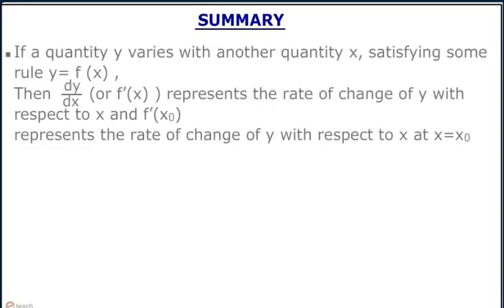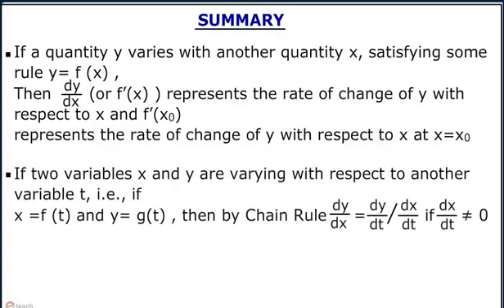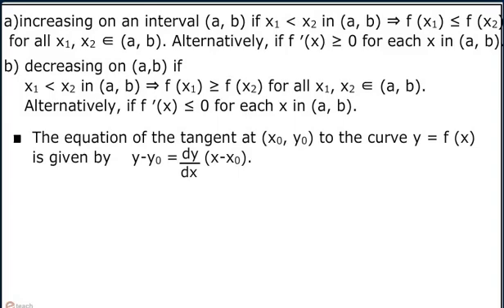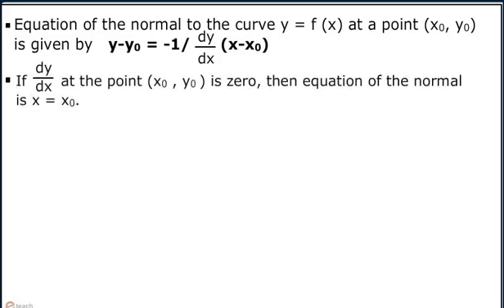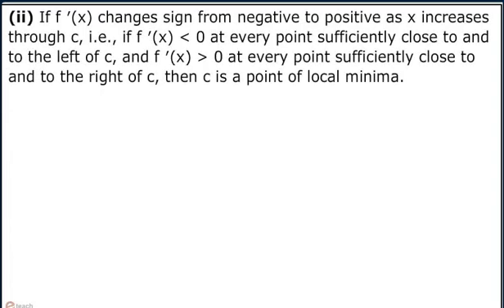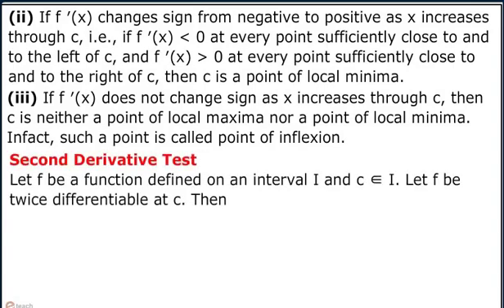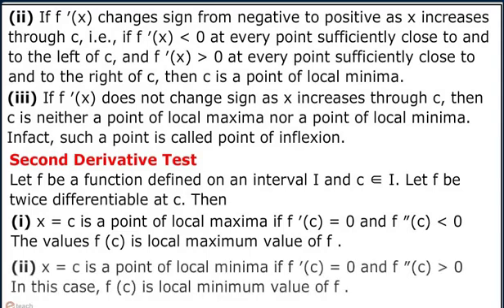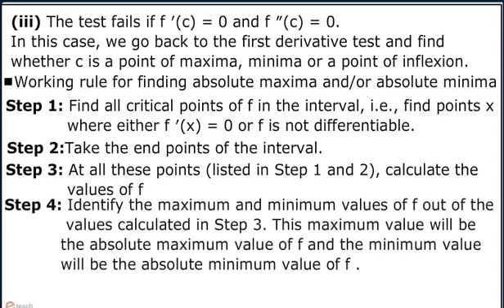APPLICATIONS OF DERIVATIVES 20